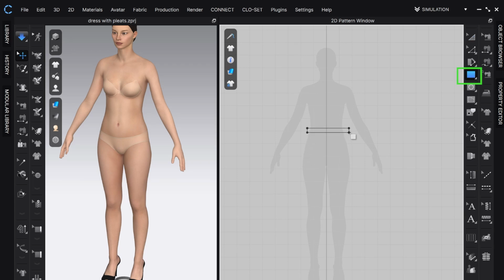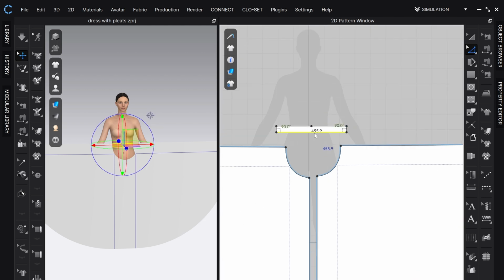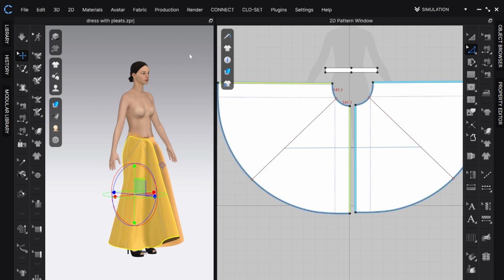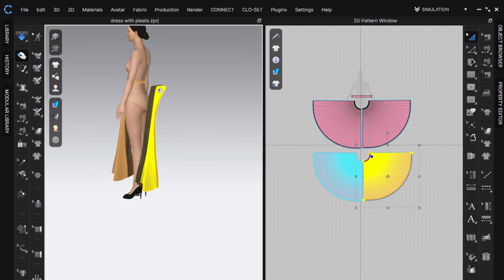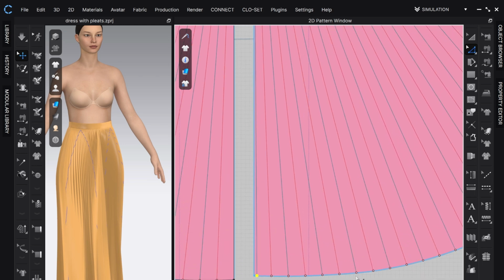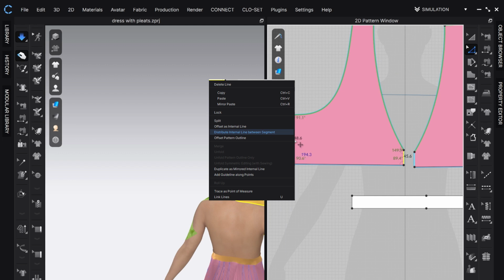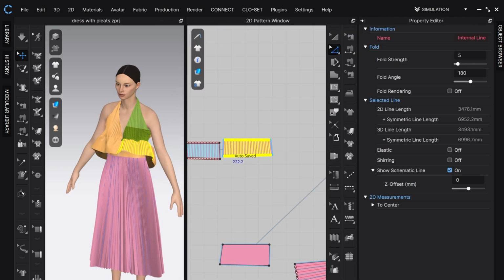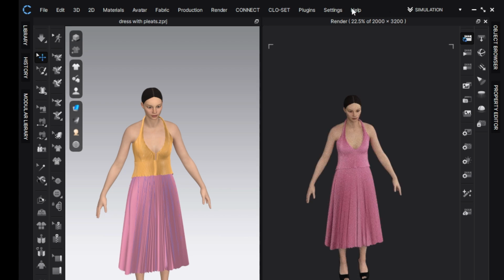From physical garment to digital twin using CLO 3D: Pleated dress ( (Beginner-Friendly Tutorial!)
In this tutorial, we’ll design this stunning Dior pleated dress, in CLo 3D!
Follow as we:
✅ Create and adjust the waistband and skirt patterns
✅ Use sewing and pleating tools to achieve realistic folds
✅ Apply materials like silk taffeta for a polished look
✅ Adjust lengths and curves for the perfect fit
✅ Troubleshoot and refine to mimic real-life fabric behavior

Whether you’re a beginner or looking to refine your skills, this step-by-step guide has you covered.

Download the Clo file and patterns below to get started today! 💃✨

00:00 Waistband
00:35 Skirt panels
02:40 Internal lines
02:57 Pleats tool
05:40 Top design
06:50 Top pleats
08:40 Realistic details